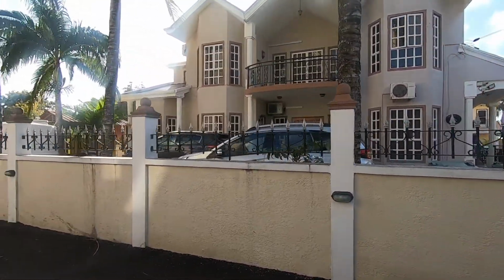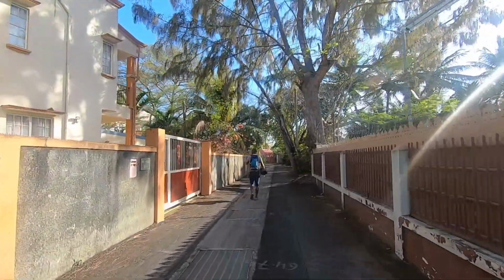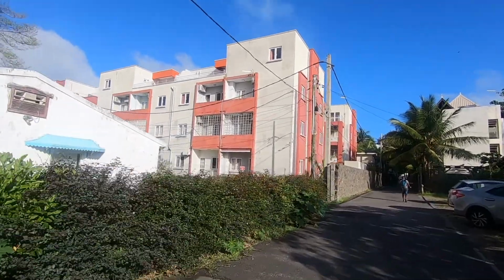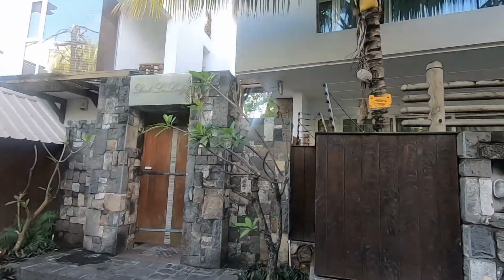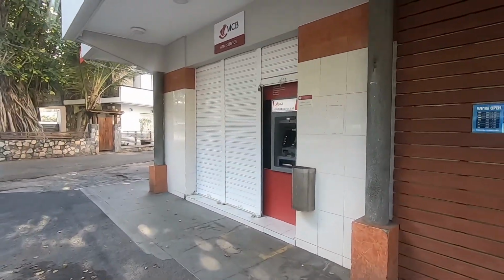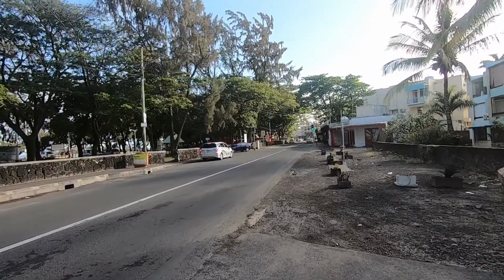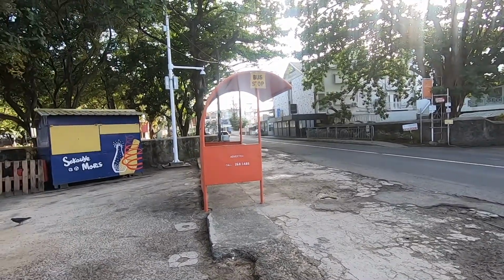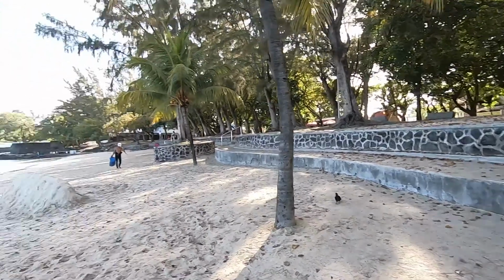Walking tour of Pereybere, Mauritius: Le Kato Bay to Pereybere beach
Curious as to what Pereybere is like or where Le Kato Bay residence is located before you book your trip to Mauritius? In this video, I show you some of Pereybere and how close Le Katobay residence is to Pereybere beach.

--Also, check-out Hotel Look, a hotel price comparison website, to book the cheapest rates

Thinking of becoming an Airbnb host? Get £31 bonus after you complete your first reservation

Chapters
00:00 Outside Le Kato Bay Residence
00:25 Le Capricorne
02:24 Apartments on Airbnb
03:21 Chelsea Apartments
03:28 Dodo La Lodge
04:14 Piccolo Pizza / Mississippi Fried Chicken
06:18 Chinese restaurant (Cafe de Pereybere)
06:42 Bus Stop (buses going north)
07:41 Pereybere beach